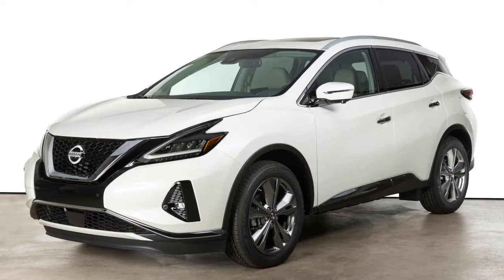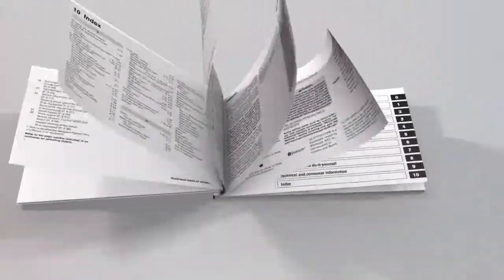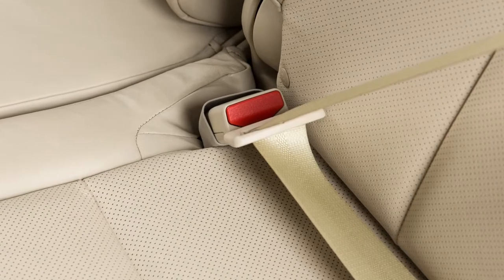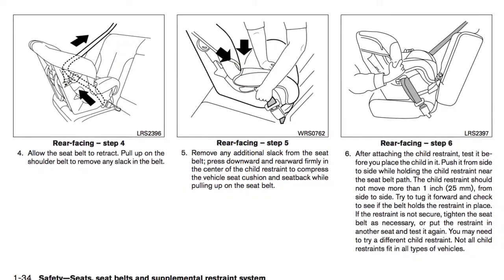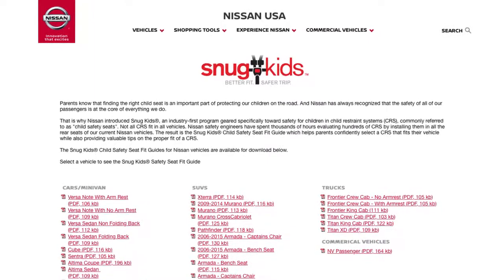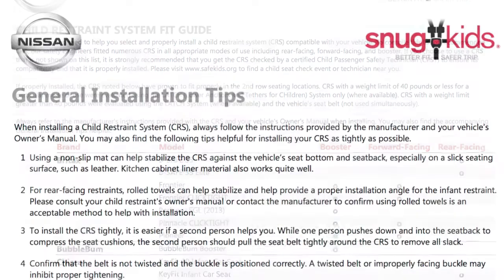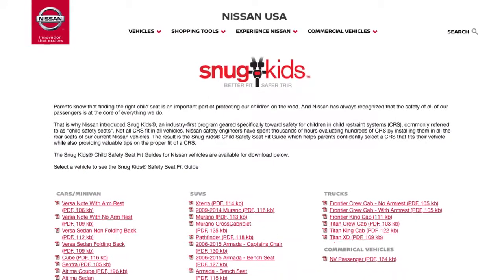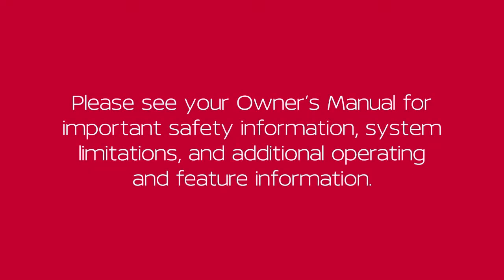2022 Nissan Murano - Child Restraint Systems (CRS)